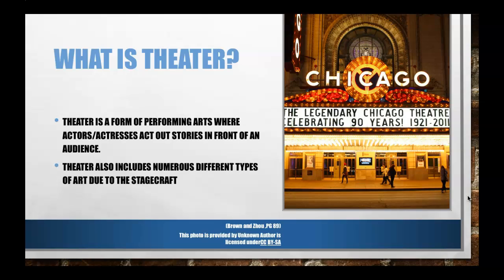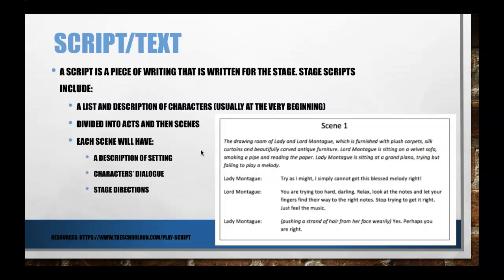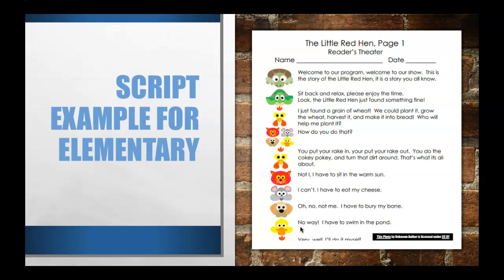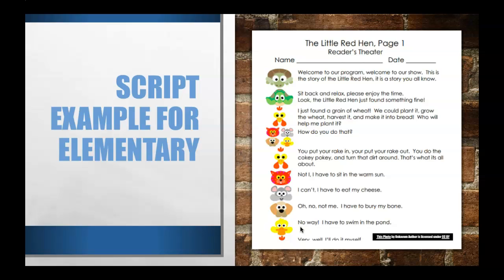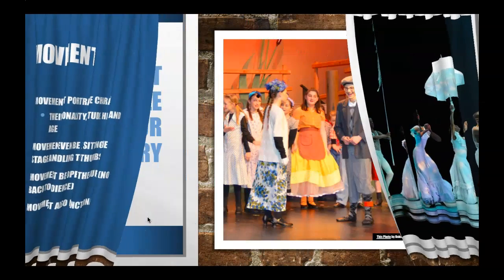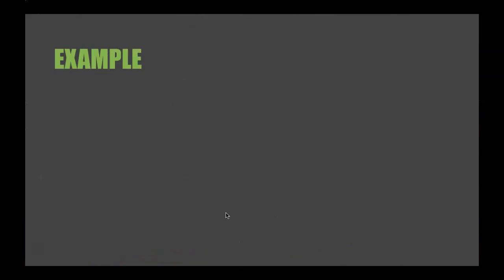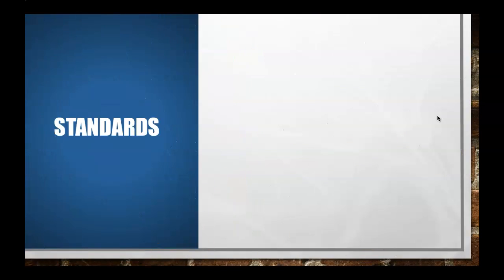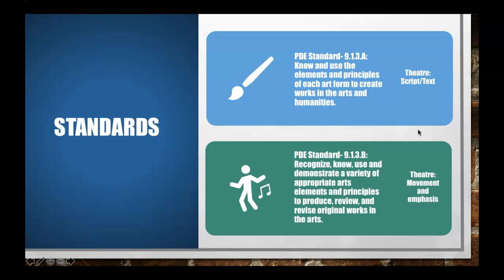Visual Arts- Theater